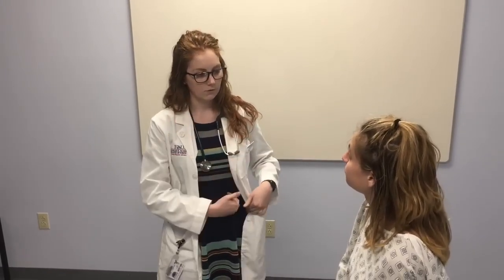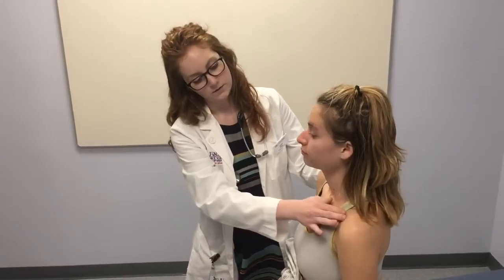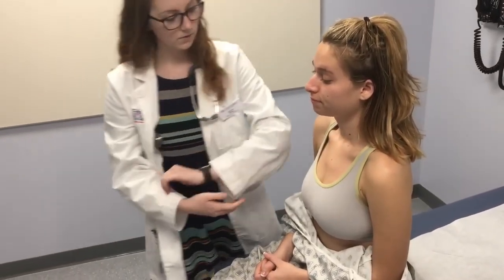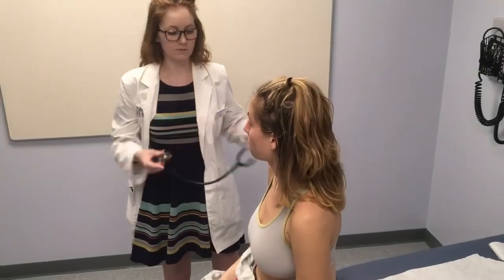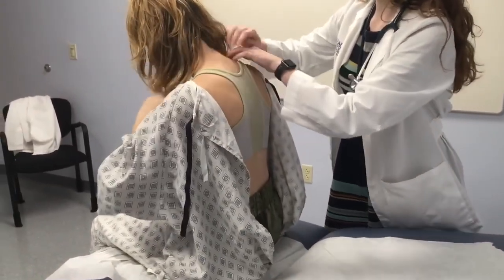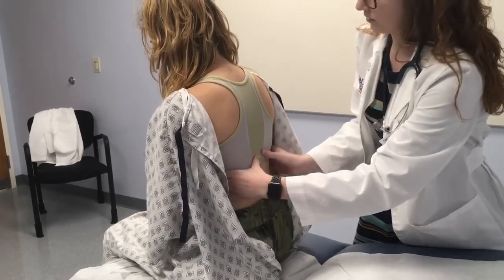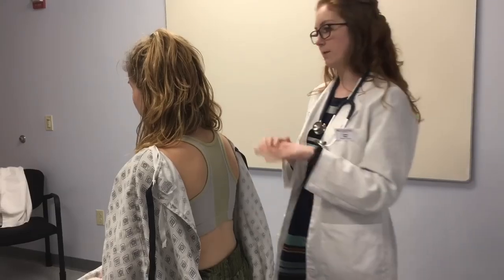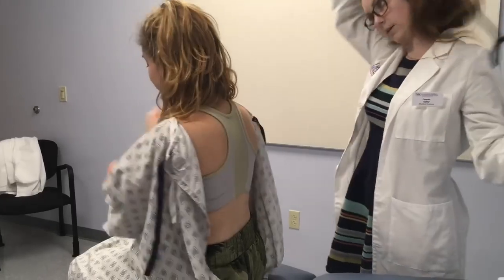Pulmonary Exam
In this captivating video, join us as we embark on a soothing journey through a comprehensive head-to-toe assessment. Welcome to the world of unintentional ASMR! Get ready to experience tingles of relaxation and tranquility as we explore the intricacies of this extraordinary examination.

Head To Toe Assessment | Health Assessment | Medical | Unintentional ASMR
ASMR | Physical Assessment | Heent Exams | Health | Nursing | Head to Toe | Bedside | Chiropractic